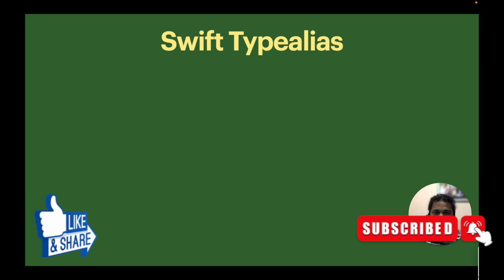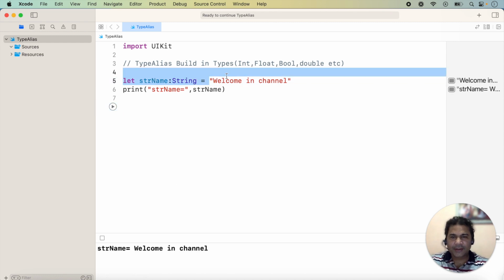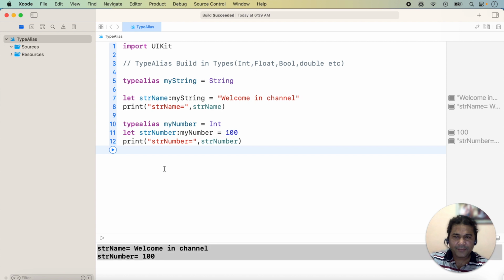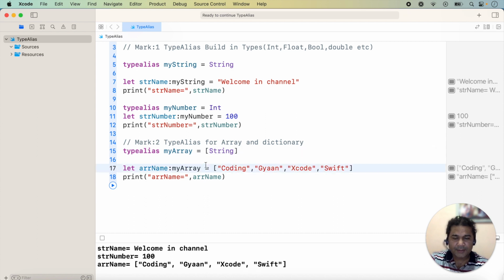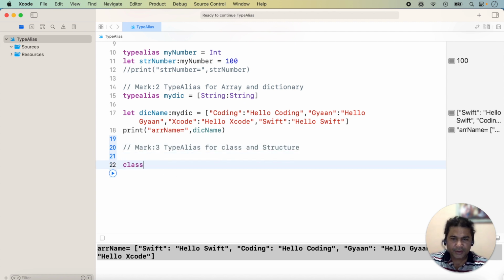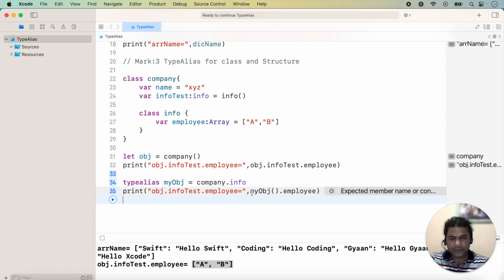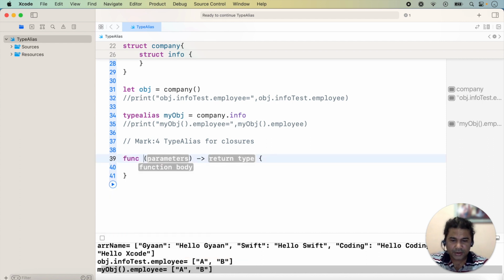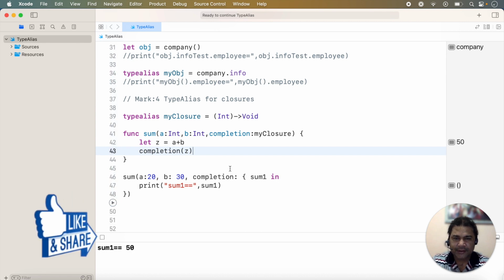Swift - How to use typealias | Swift 5.7, Xcode 14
In today's video we discuss about what  is a typealias and how to use them.And Learn how to use it with Vaibles,Arrays,closures, Class,Structure.